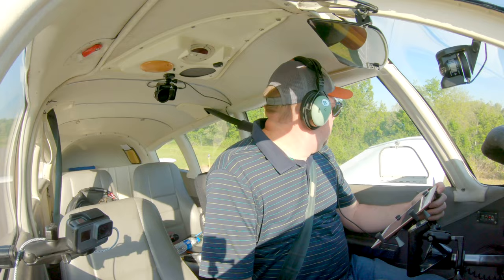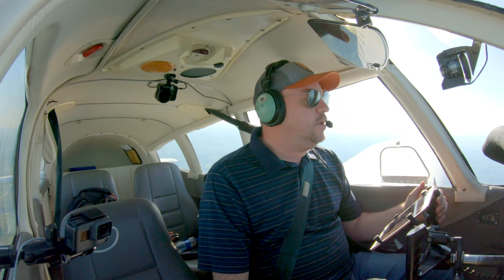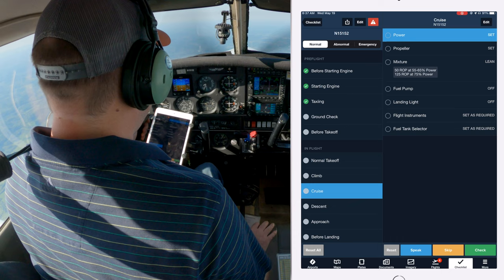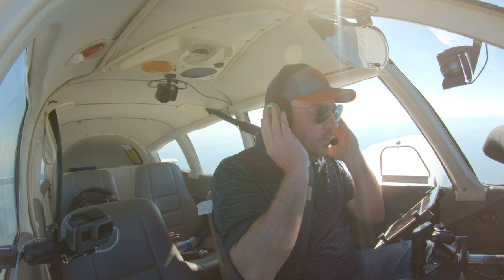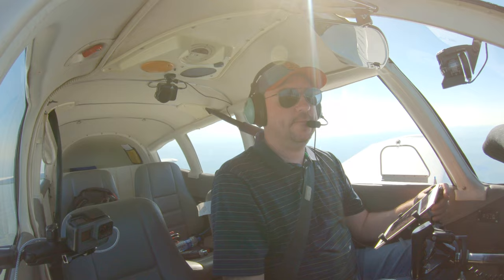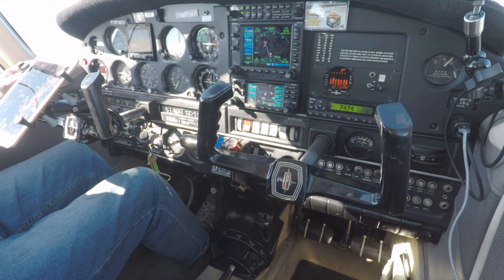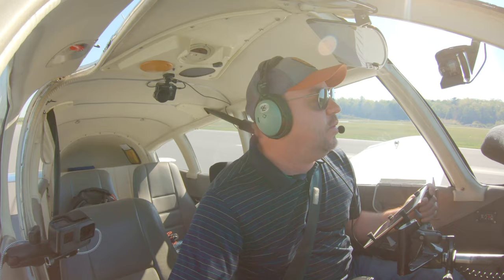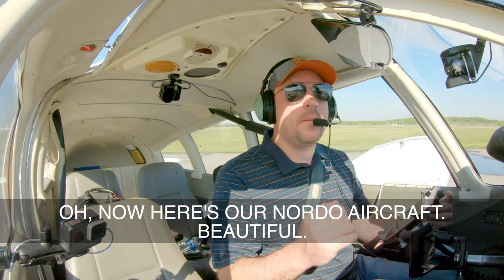Why You Shouldn't Fly Straight In Approaches - NORDO Aircraft Near Miss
I love when work presents an opportunity to fly somewhere, and this was a great hour-long trip to KBKW (Beckley, WV). My plan for this video was to share my tips for flying a solo cross country, but as it turns out, as it often does in aviation, I was to learn a lesson today on why flying a proper pattern entry to an untowered field is always important.

Come along in my Piper Cherokee 235 for this exciting trip.

Hey Friends! I love making these flight videos, and I hope you're enjoying them as well. Please take a moment to share this channel with your friends in flight forums, Facebook groups you belong to, etc., and click the thumbs up, subscribe to the channel, and leave your comments - I'd love to hear from you!

Airplane: 1972 Piper Cherokee 235
Airport: 4G7 (Fairmont, WV)